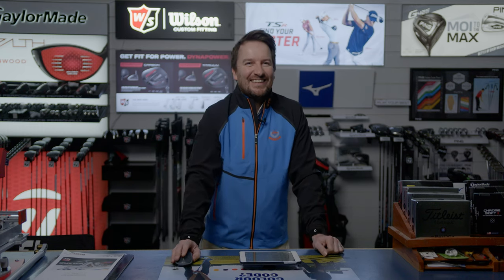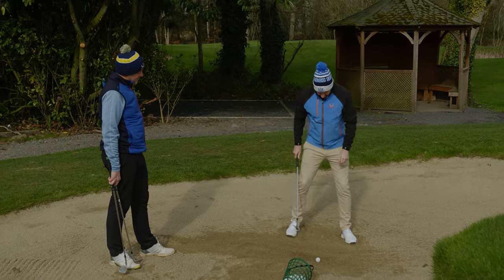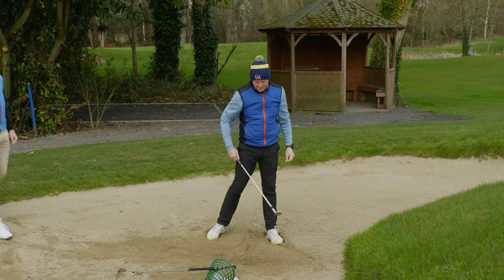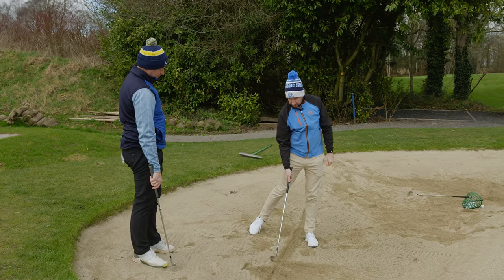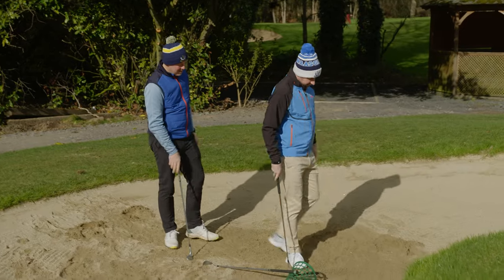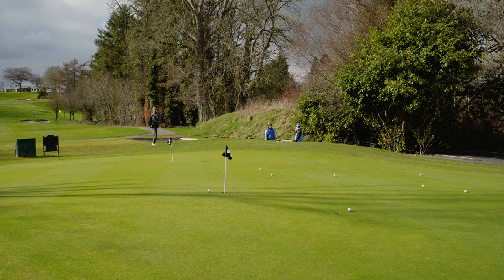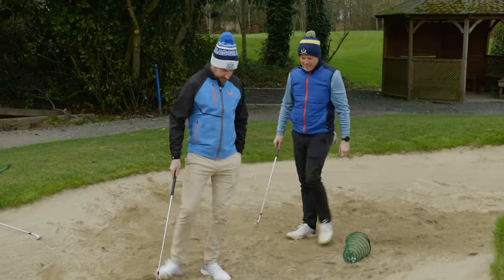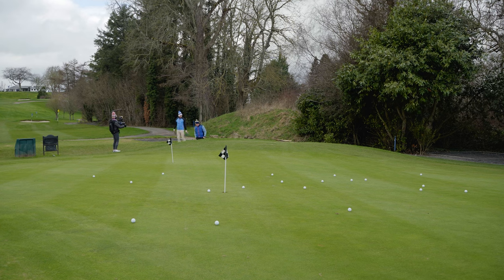How to hit it HIGH & SOFT out of bunkers!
Learn how to hit it high and soft out of bunkers with this golf lesson for the average golfer. Improve your bunker play with tips and techniques for a successful high soft bunker shot.

Lately, I have been struggling with my bunker play and dropping shots continuously. So I decided to get a lesson from my Coach Bernard.

My Golf practice essentials:

Putt Out

Yoga Block

Impact bag

My golf balls

Golf, a game of precision and perseverance, unfolds as a canvas of inspiration. Beyond the lush fairways and intricate shots, it embodies a metaphor for life's journey. With each swing, there is an opportunity for growth, resilience, and self-discovery. The pristine greens and sprawling landscapes provide a sanctuary for reflection, where challenges are met with unwavering determination. In the beauty of golf, we find not only the elegance of skill but also the wisdom of patience, the resilience to overcome obstacles, and the joy of celebrating small victories. It is a testament to the indomitable spirit and the endless possibilities that unfold when one embraces the beauty of the game and the journey it entails.